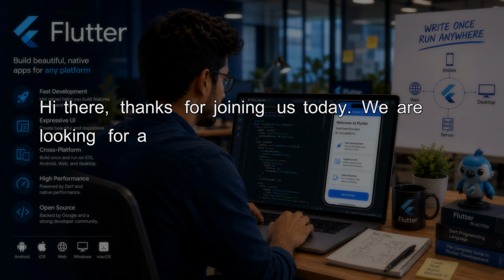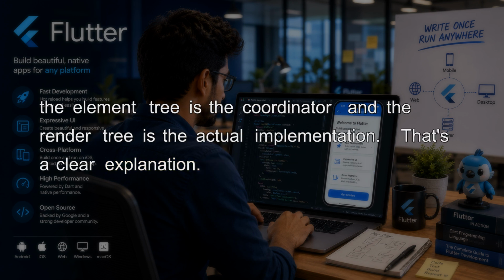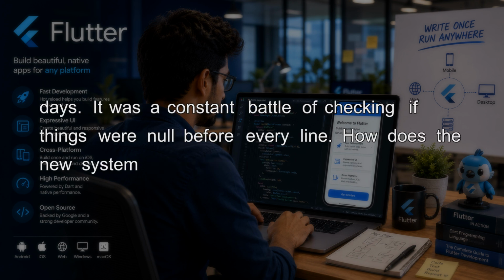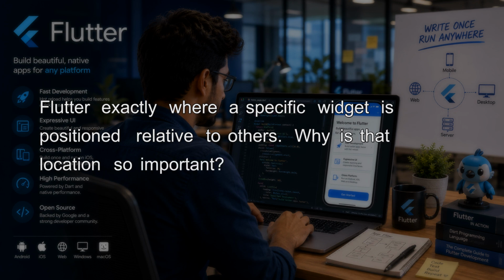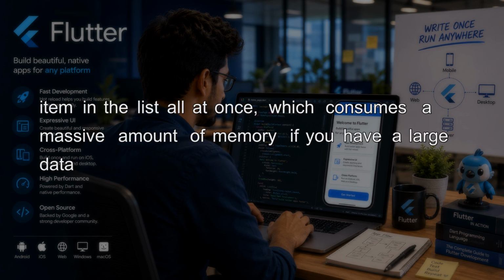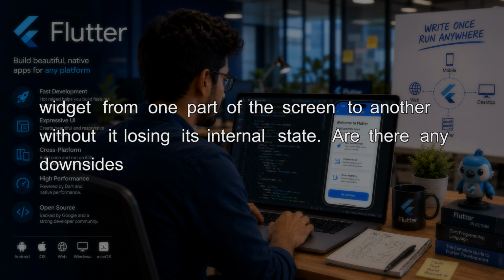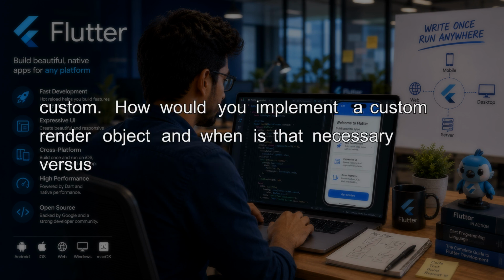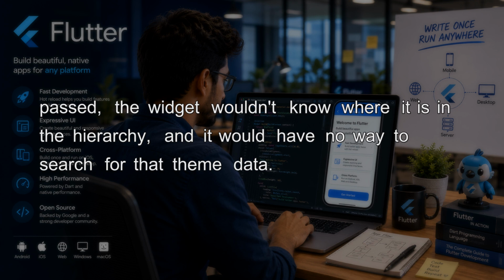Flutter Interview for 1 Year Experience | Part 1 | Three Trees, Null Safety, Keys, Testing & More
🎯 **Crack Your Flutter Interview with 1 Year of Experience!**

This video features a complete interview simulation for a Flutter developer with 1 year of professional experience. The interviewer tests both foundational knowledge and deeper architectural understanding.

### 📚 Topics Covered:
- **Flutter vs Native Development** - Performance comparison, rendering engine
- **AOT Compilation** - How Flutter compiles to native machine code
- **Three-Tree Architecture** - Widget tree, Element tree, RenderObject tree explained
- **Recomposition** - Optimizing widget rebuilds
- **Sound Null Safety** - How it changes Dart development
- **BuildContext** - Understanding location in widget tree
- **Stateless vs Stateful Widgets** - Real-world use cases
- **Input Widgets** - TextField, Buttons, TextEditingController
- **Async/Await** - Handling asynchronous operations
- **ListView.builder** - Lazy loading for large datasets
- **List Optimization** - const constructors, fixed extent
- **Keys** - ValueKey vs GlobalKey, when to use each
- **Testing** - Unit tests, Widget tests, Integration tests
- **Custom RenderObject** - When to use vs CustomPaint
- **Project Structure** - Modularization with local packages
- **Path Dependencies** - Linking local packages

### ⏱️ Timestamps
00:00 - Introduction
01:20 - Flutter Overview vs Native
03:24 - Performance: Rendering Engine & AOT
05:40 - Three Trees: Widget, Element, Render
09:20 - Recomposition & Performance
12:16 - Sound Null Safety in Dart
15:40 - BuildContext Deep Dive
18:40 - Stateless vs Stateful Widgets
22:16 - Input Widgets (TextField, Buttons)
25:00 - Async/Await & Futures
27:48 - ListView.builder & Lazy Loading
30:00 - List Optimization Tips
32:16 - Keys: ValueKey vs GlobalKey
36:00 - Testing: Unit, Widget, Integration
39:48 - Custom RenderObject vs CustomPaint
44:20 - Project Structure & Modularization
47:40 - Path Dependencies
49:00 - Candidate Questions for Interviewer